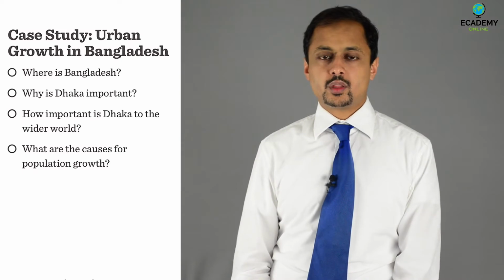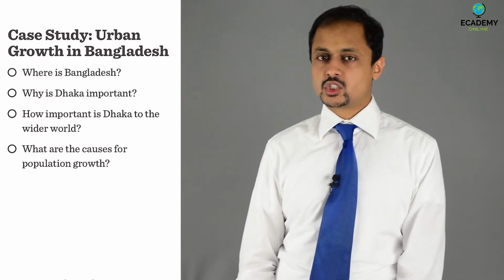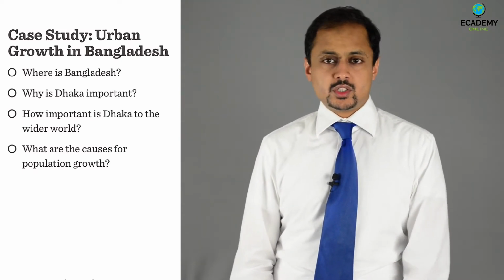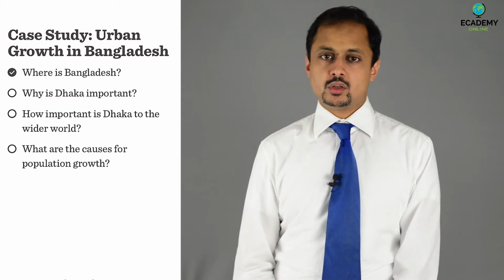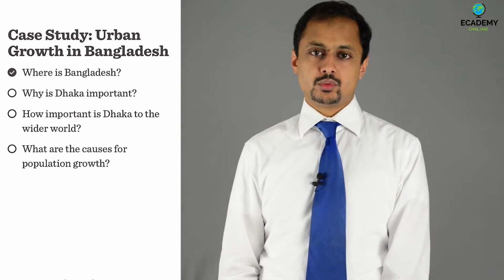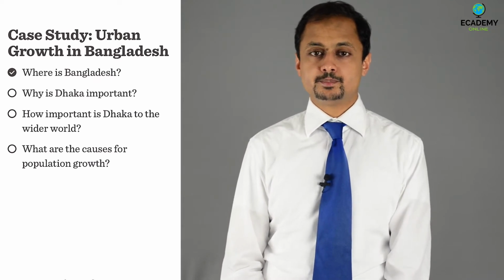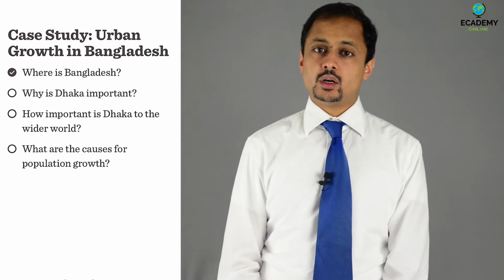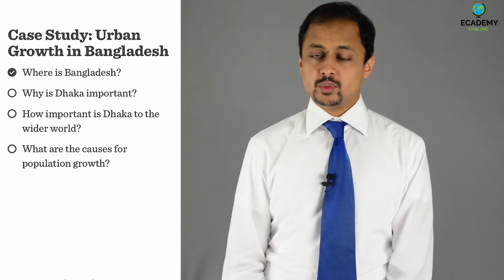9-1 GCSE Geography | The Urban World | Lesson 2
Case Study: Urban Growth in Bangladesh

1. Where is Bangladesh?
2. Why is Dhaka important?
3. How important is Dhaka to the wider world?
4. What are the causes of population growth?